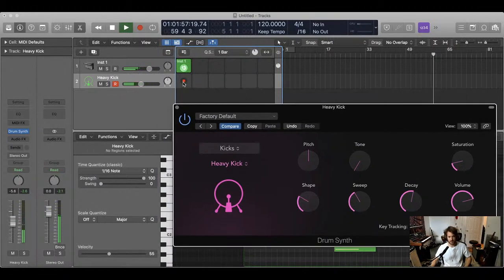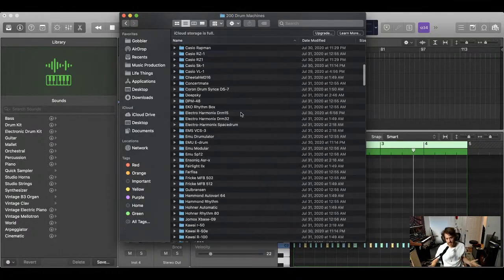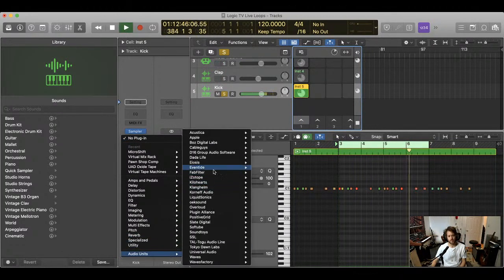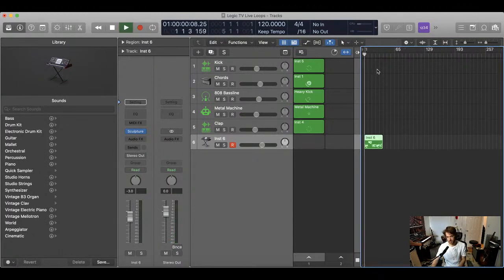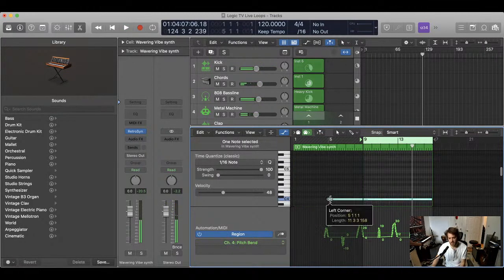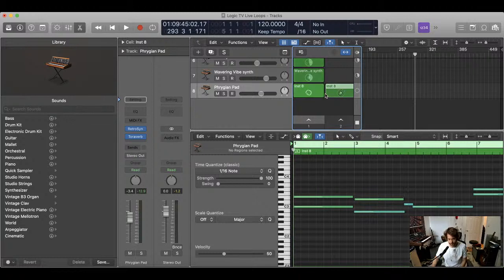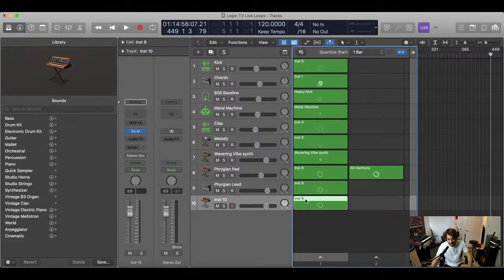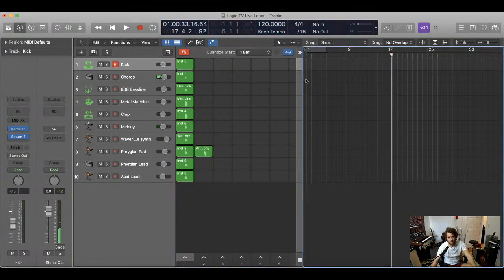The Logic Show Episode 005 | 343 TV